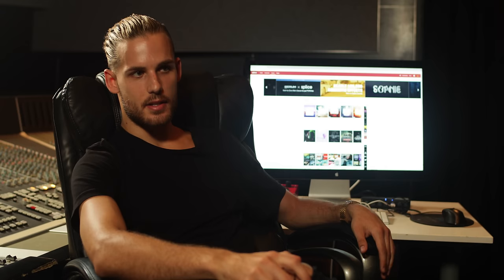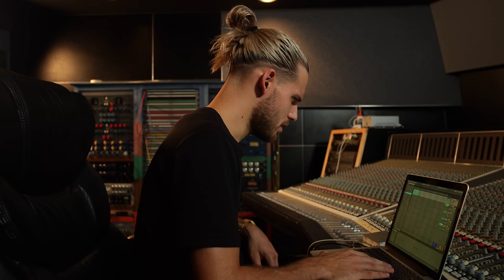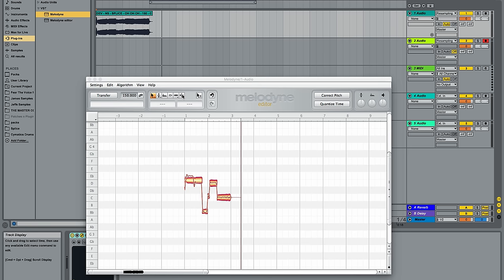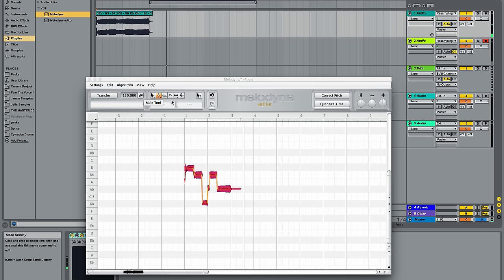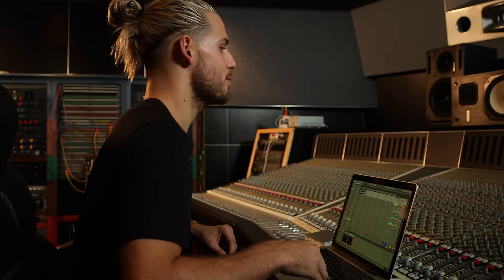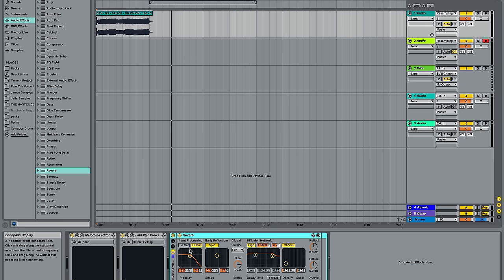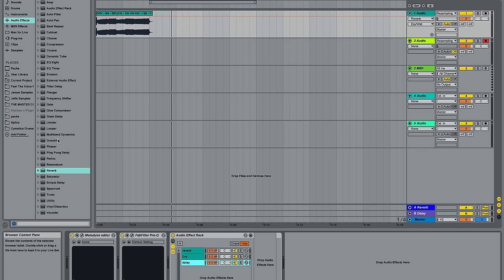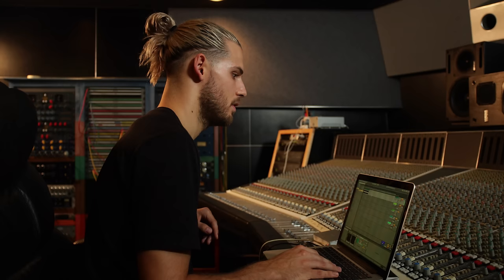Devin Oliver of I See Stars showcases vocal production techniques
Devin Oliver of I See Stars talks about the vision for his Fear the Sounds sample pack series and showcases vocal mixing tips and tricks using samples from the first volume.